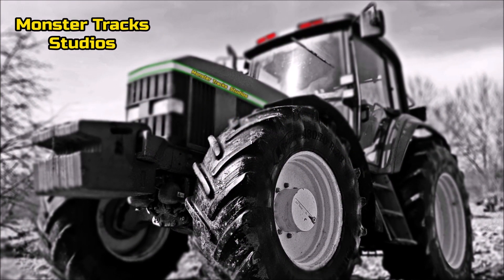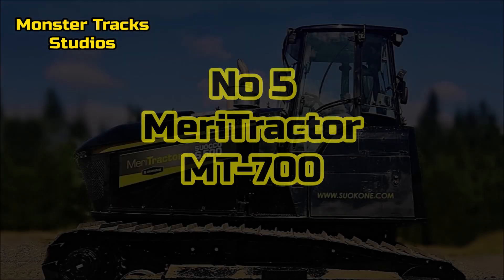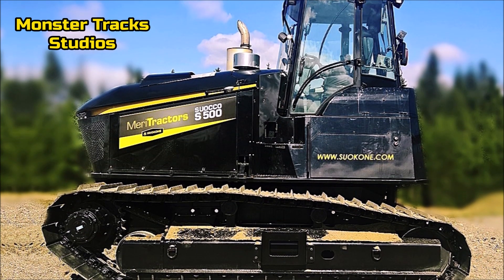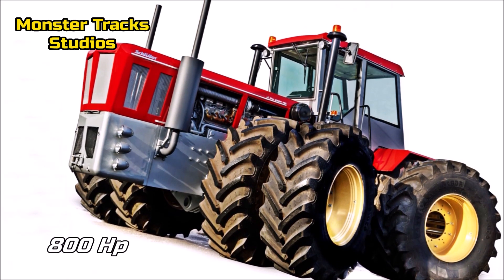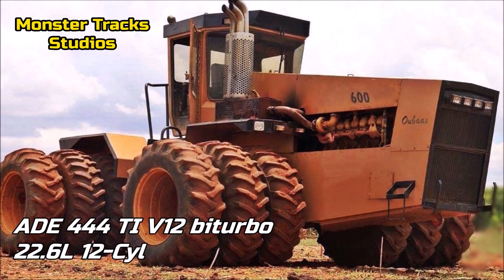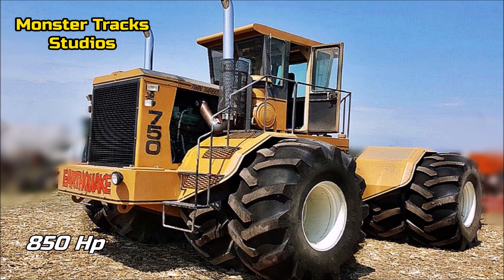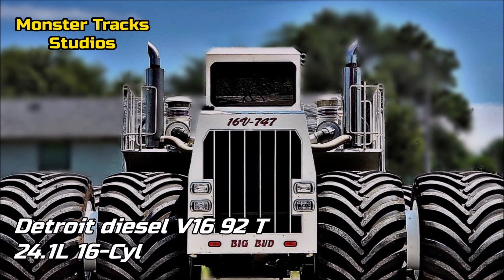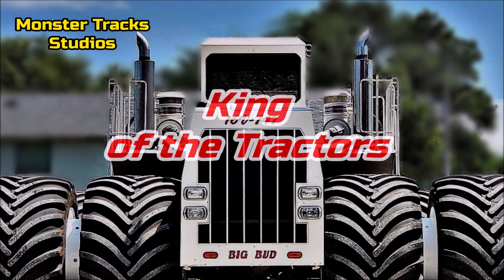The TOP 5 Strongest & largest Tractors in Human History (Making Case QT/Deere RX/Fendt MT look puny)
After the video with the 5 largest tractors for 2021-22 (see the link down▼), we go one step higher and we make public to you the 5 LARGEST tractors in human agriculture history, with crazy engines and inshane horspower!! Meet the 5 behemoths in the video and see which is the top No_1 in the list and officialy the KING_of_tractors! See the links we recommend in the video here▼